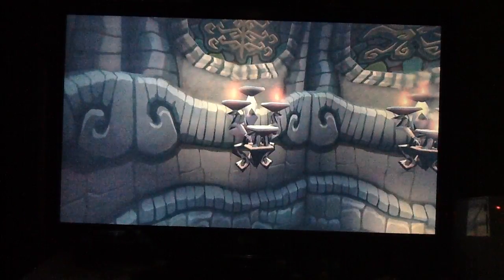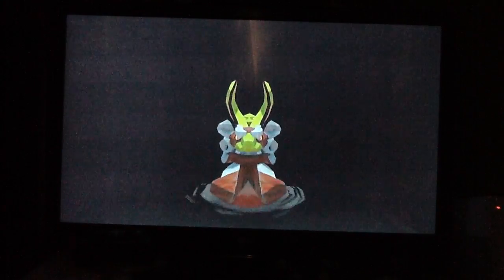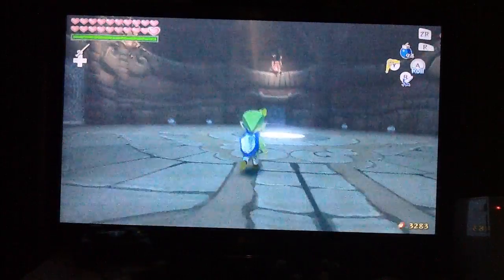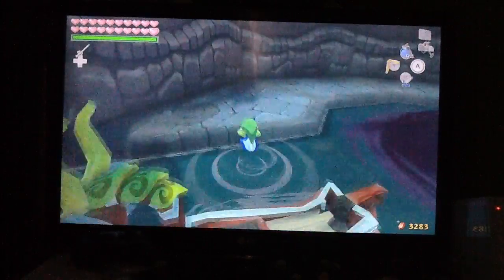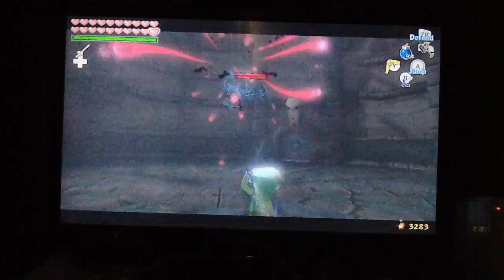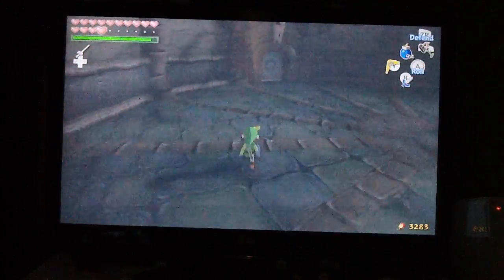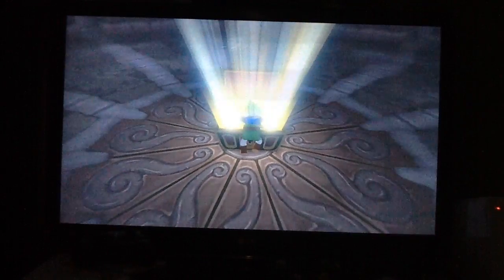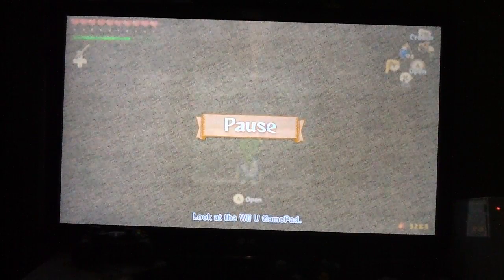The legend of zelda wind waker HD episode 69: Ganon's dungeon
We completed ganon's tower and now progress further into the darkness